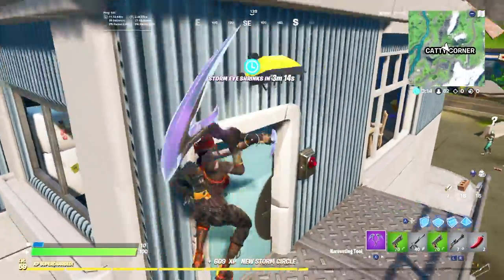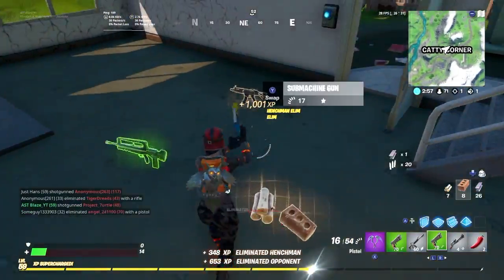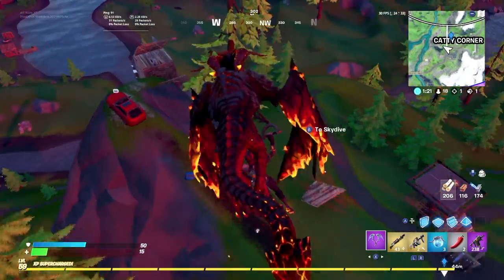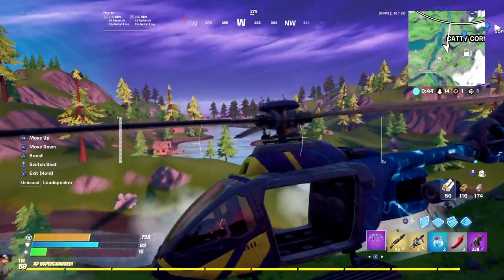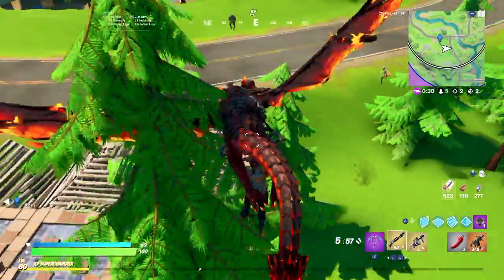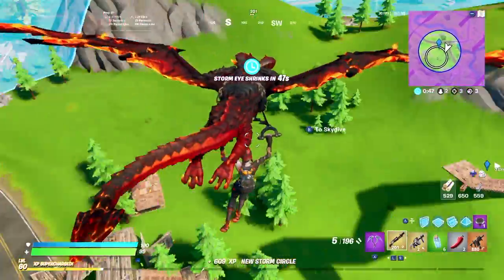SypherPK Challenge + 100th Solo Win (Nintendo Switch Fortnite)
Discord for Dm: Astral Blaze#6786

TAGS- fortnite, fortnite nintendo switch, high kill games, atomyc, mansa, nintendo, nintnedo swiitch, ast ne0n, ast balze, team astral,1v1, realistic 1v1, mansa esports, pro Nintendo Switch player, pro gamer, pro fortnite player, fortnite World Cup, FNCS